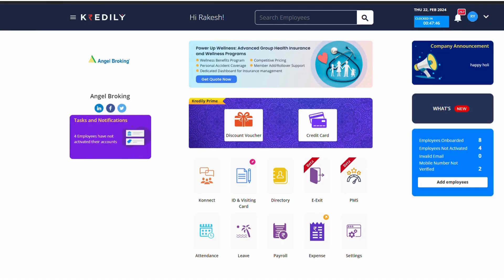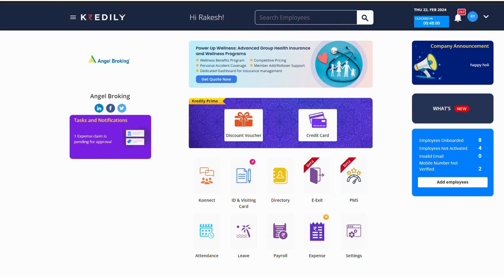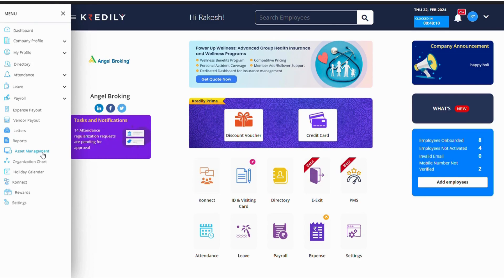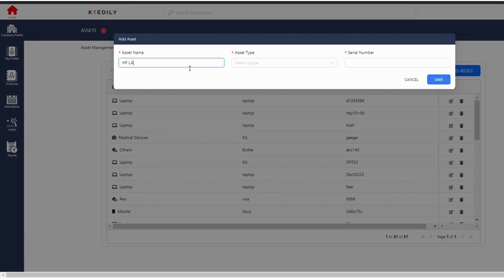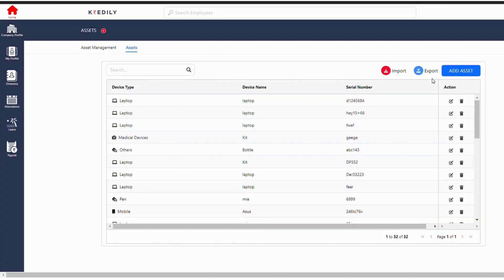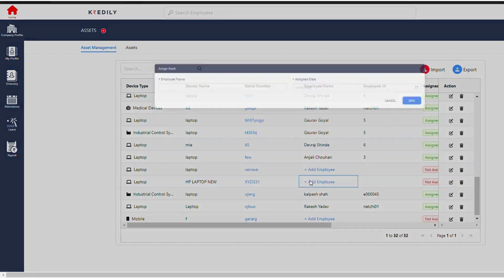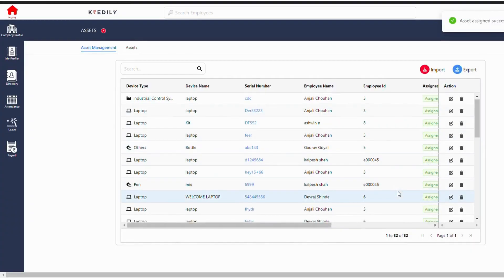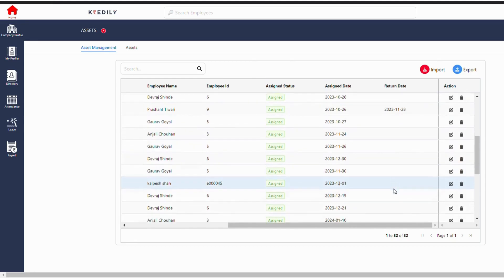Asset Management - Kredily HRMS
Kredily's Asset Management module helps you say goodbye to chaos and hello to control!

This short video shows you how:

Add and categorize all your assets: laptops, phones, furniture, and even coffee mugs! ☕️
Assign assets to specific employees with a few clicks.
Track the location and status of each asset in real time.
Generate reports to identify underutilized assets or potential losses.
Never lose track of anything again!
Plus, Kredily HRMS offers:

Free plan for unlimited employees! 🆓
Easy-to-use interface for everyone.
Seamless integration with other HR features. ✨
Ready to take charge of your company's assets?